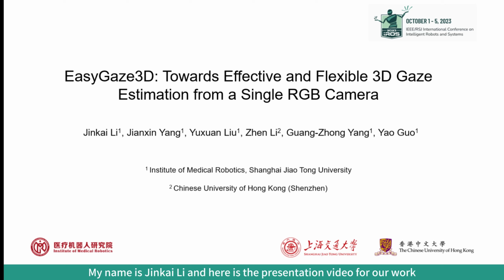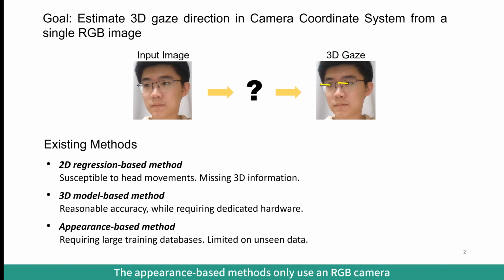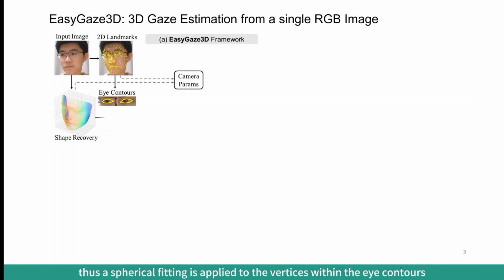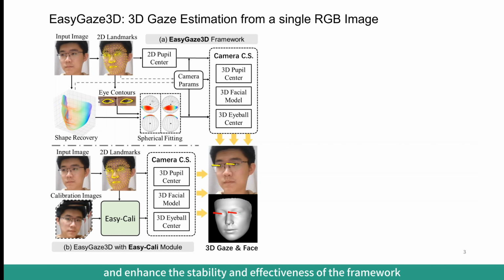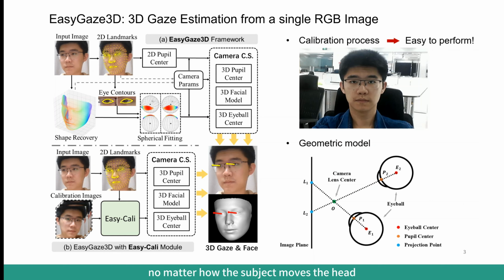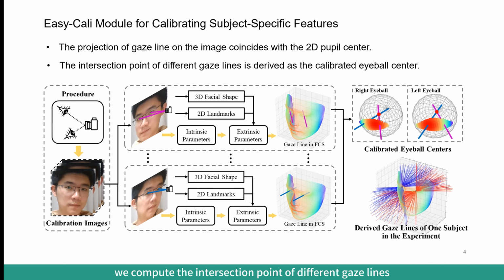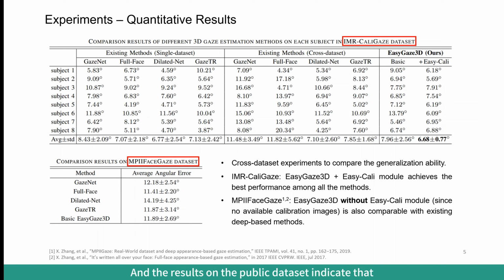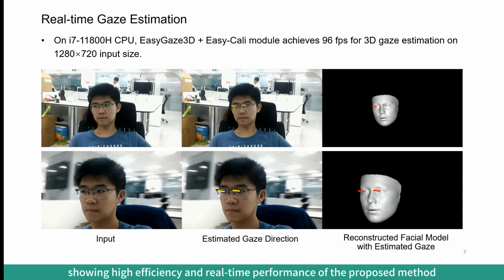IROS 2023 - EasyGaze3D: Towards Effective and Flexible 3D Gaze Estimation from a Single RGB Camera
This paper proposes EasyGaze3D, an effective 3D gaze estimation framework using a single RGB camera. First, the framework detects the 2D facial landmarks and recovers the 3D facial shape from the input image, and derives the required camera parameters with these features. Then, without loss of generality, the gaze direction can be regarded as the vector pointing from the eyeball center to the pupil center, which are derived respectively from the detected facial landmarks and the spherical fitting performed on the recovered 3D facial shape. Besides, we propose a flexible yet efficient calibration module, namely Easy-Cali, for deriving the subject-specific 3D facial shape and eyeball centers. The features calibrated by Easy-Cali can further boost the performance of EasyGaze3D.